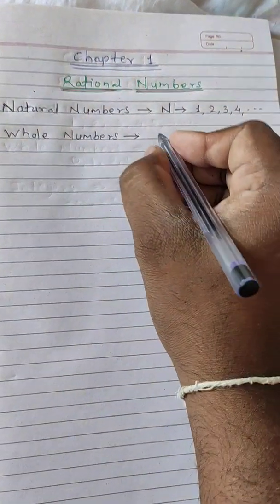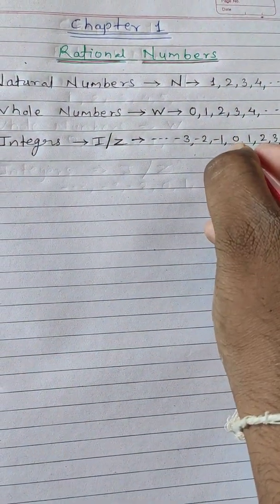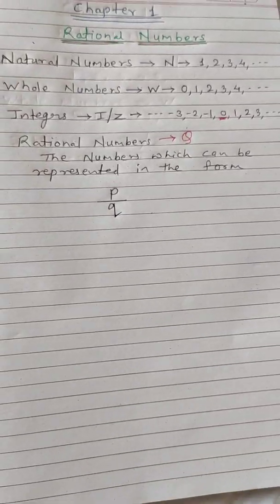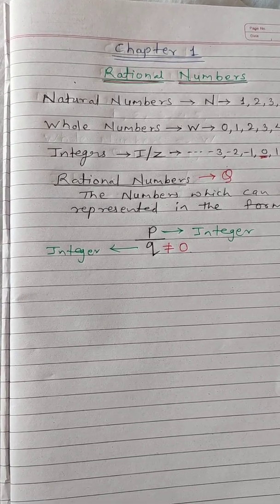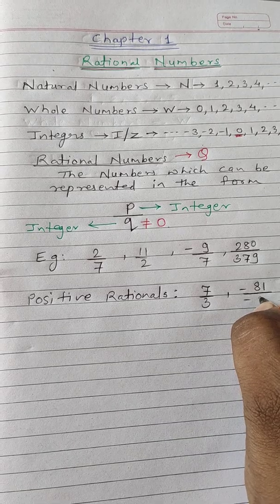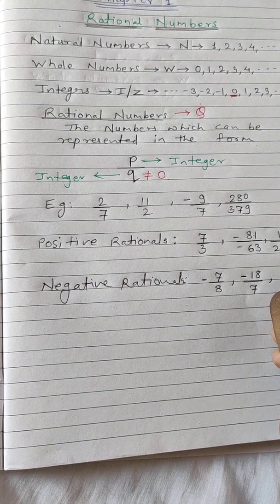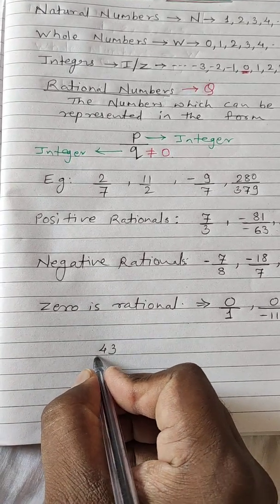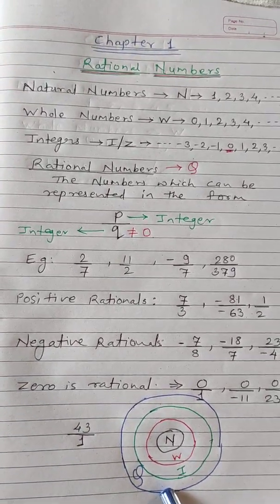Rational Number Grade 8 Part1